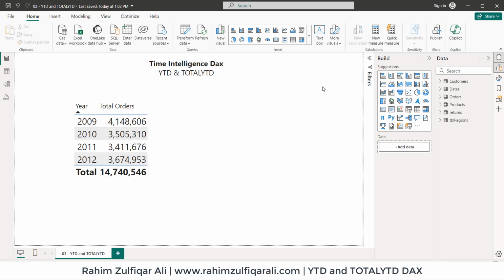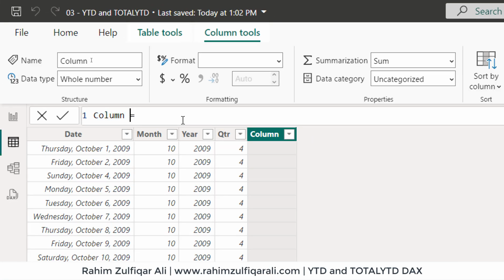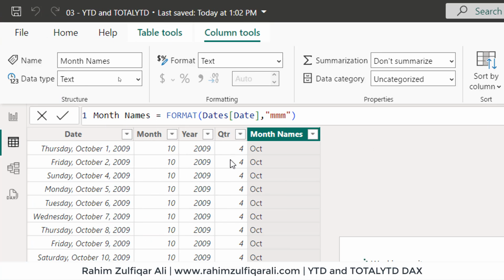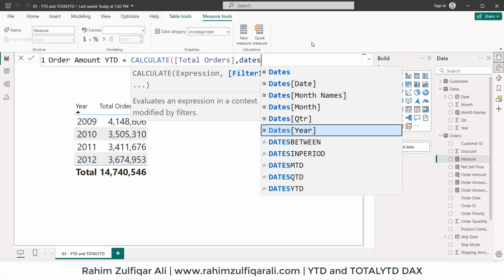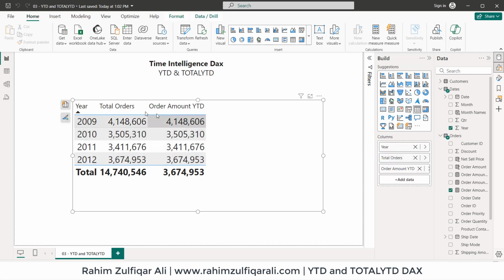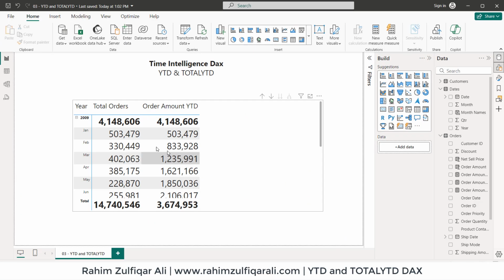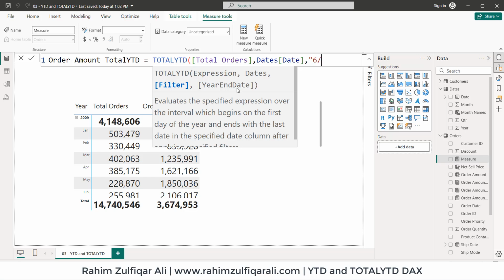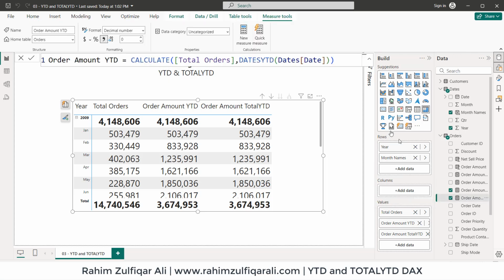03 - YTD and TOTALYTD - Time Intelligence DAX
03 - YTD and TOTALYTD - Time Intelligence DAX